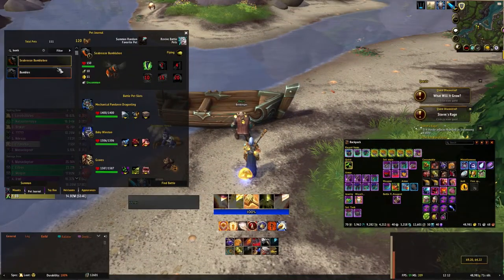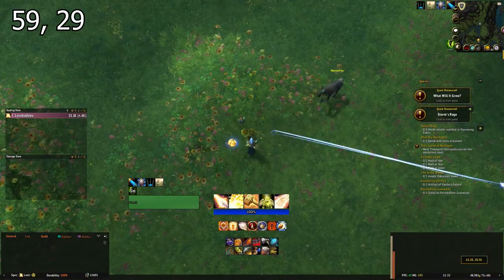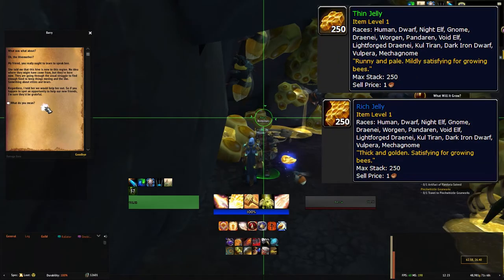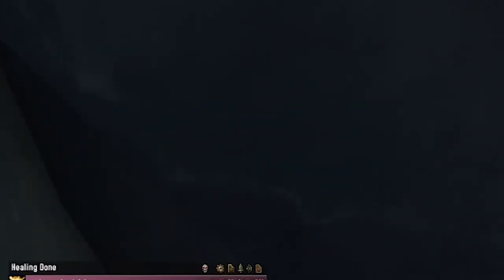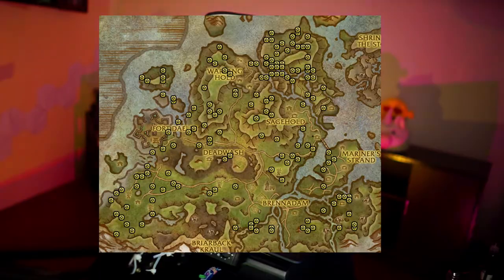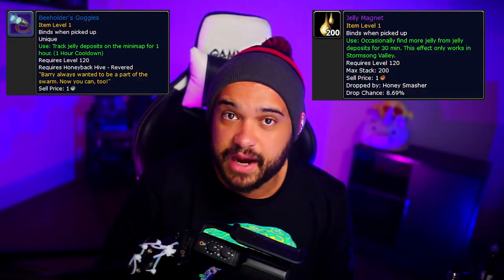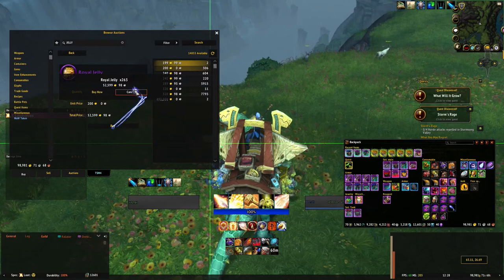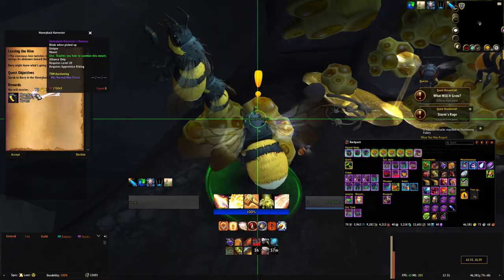How To Get The Bee Mount - Honeyback Harvester Guide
[0:00]:
[2:36]:
[5:20]: